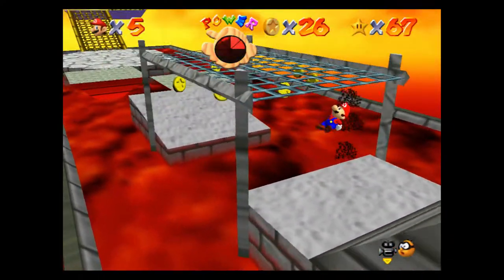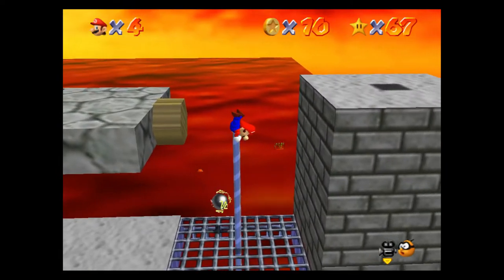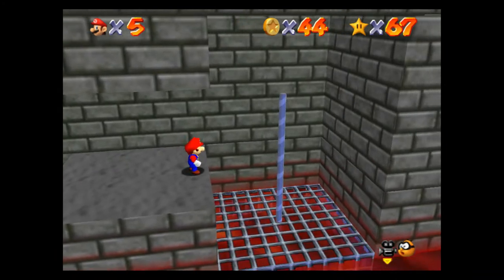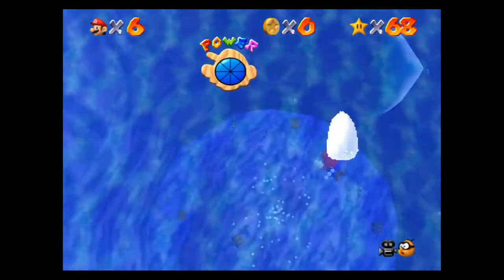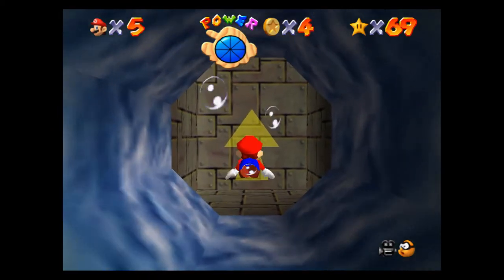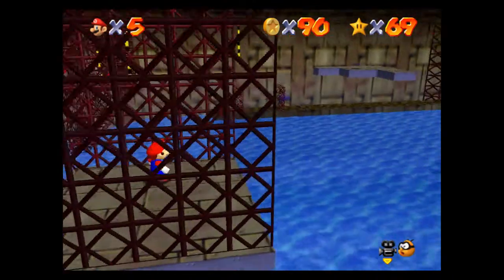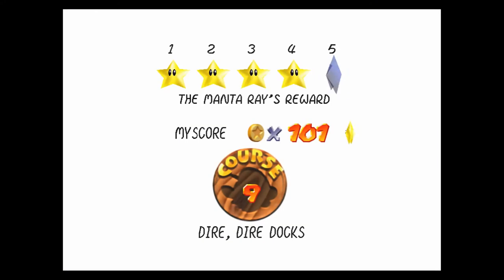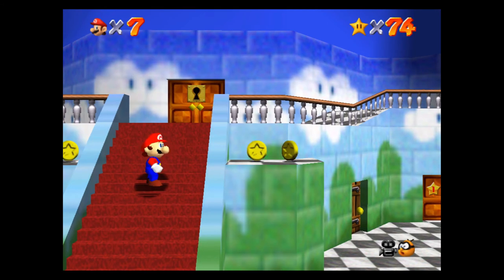Dire Dire Docks All Star Locations! Super Mario 64 (3D Allstars) Gameplay Walkthrough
This video shows Dire Dire Docks All Star Locations! It's Super Mario 64 3D Allstars Gameplay Walkthrough to 100% on Nintendo Switch, showing how to get all stars in Dire Dire Docks, with 1upPHILs family-friendly commentary! Dire Dire Docks in Super Mario 64 can be challenging but this guide will show you Dire Dire Docks All Star Locations for the following levels:  board bowsers sub, chests in the current, pole-jumping for red coins, through the jet stream, the manta rays reward, and collect the caps...

//GEAR I USE:
Recording/Streaming Device
Microphone Mount